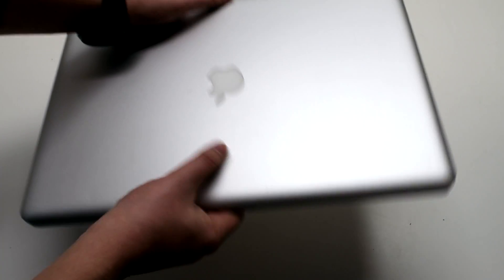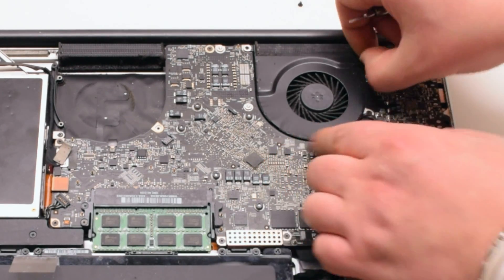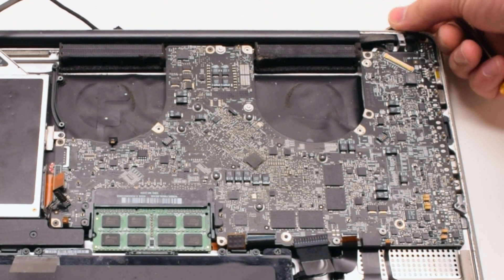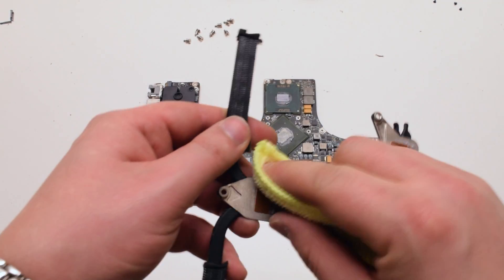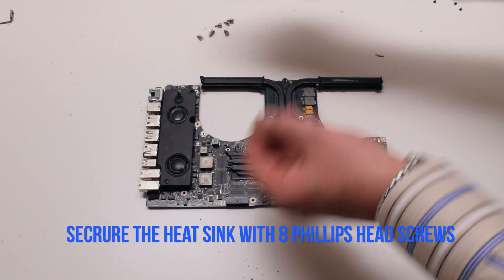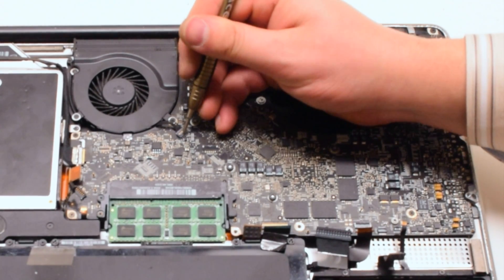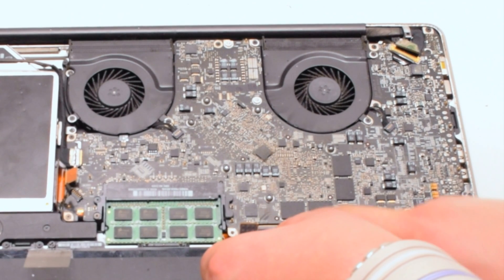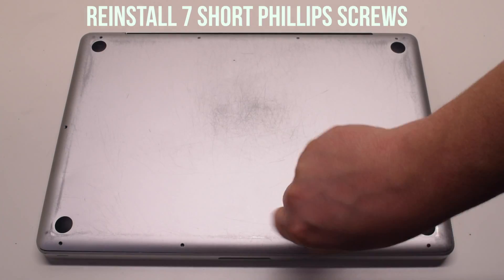2009 Macbook Pro 17" A1297 CPU Heat Sink Replacement